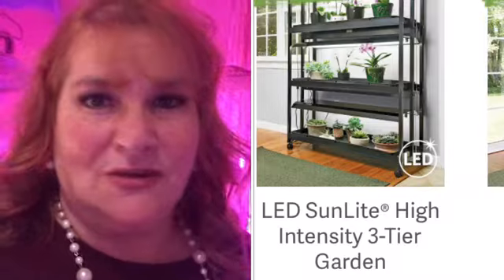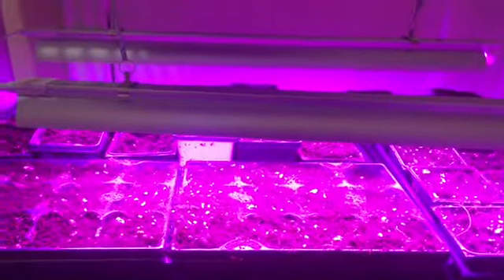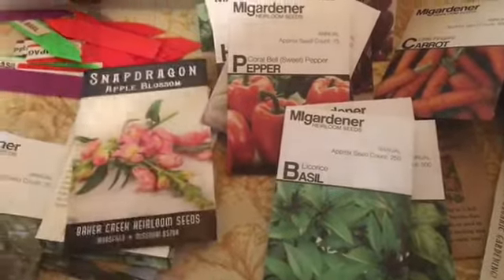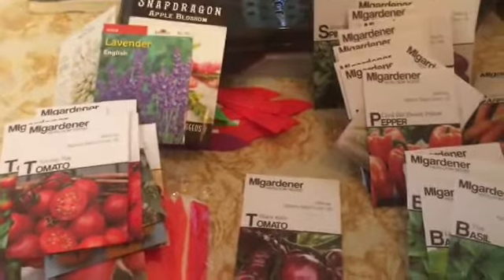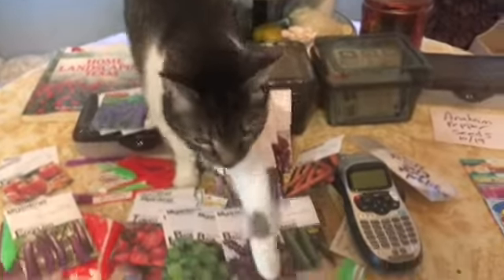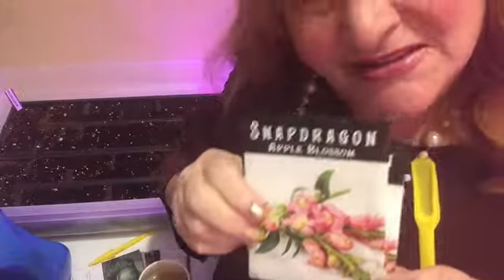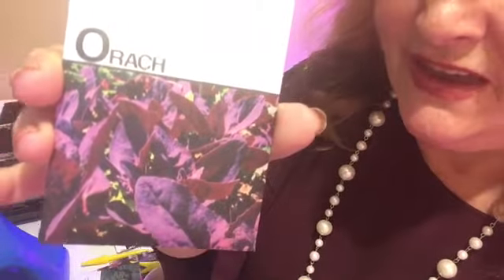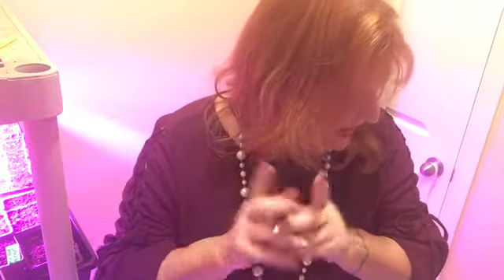Seed Starting Series with Heirloom Seeds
Burpee 8 qt Organic Coir...

Bootstrap Farmer 1020 Trays -...

Barrina LED Grow Light, 144W(6 x...

Led Grow Light, Shengsite 75W...

MI Gardener Seeds (all heirloom, open pollinated)

Rare and unusual heirloom varieties

Each new subscriber gives me so much excitement and really encourages me to create more content. At the end of the day it’s about connecting with like minded people right?
➡️mail to:
       Salongirl Gardens
       Attn: Marie
       7602 Campbell Rd #1